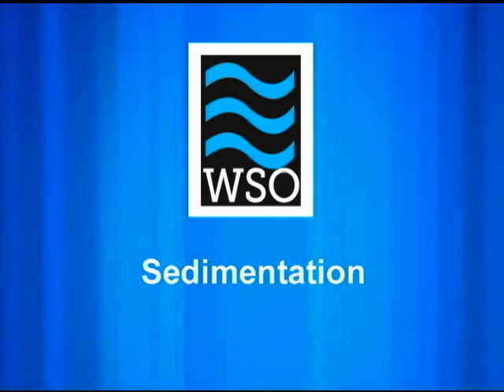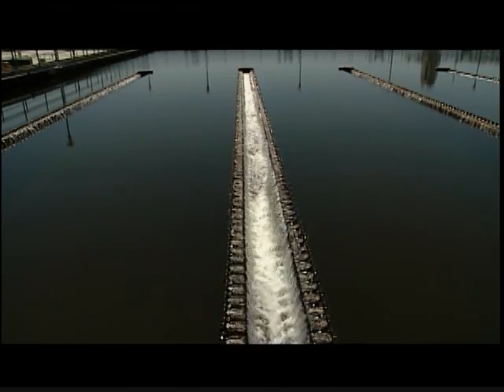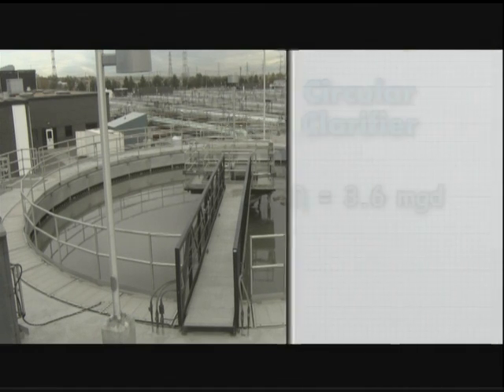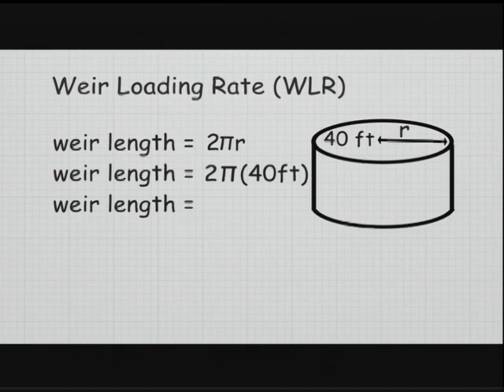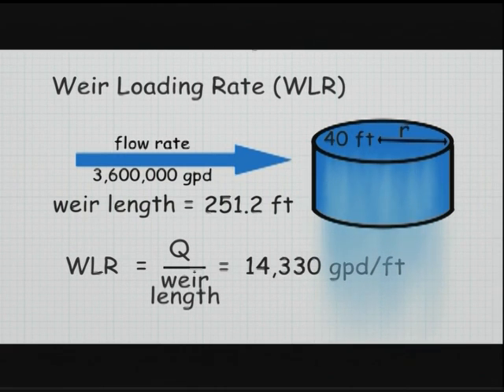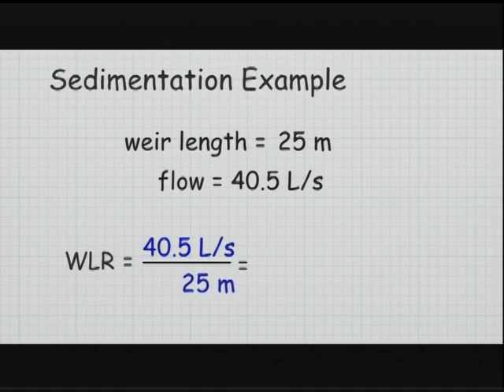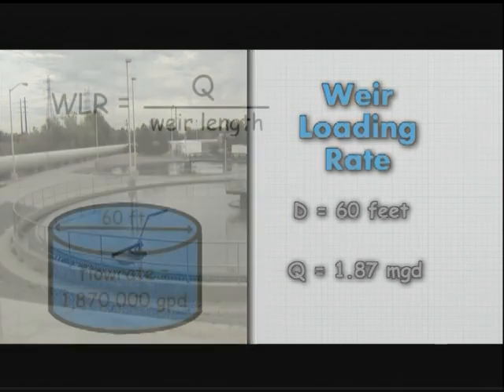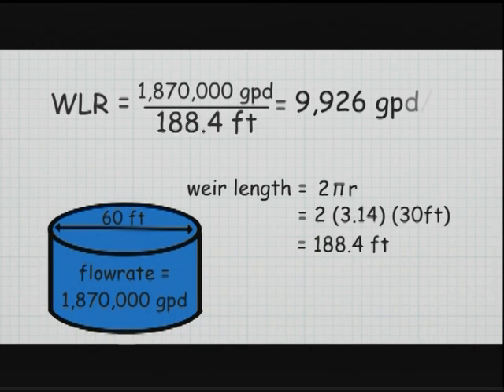WSO Water Treatment Grade 2: Sedimentation, Ch. 5